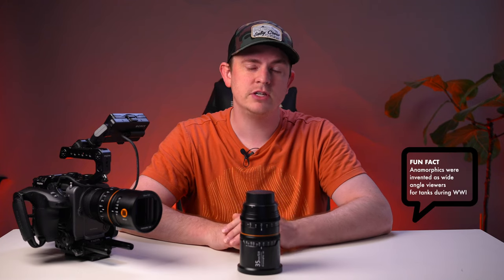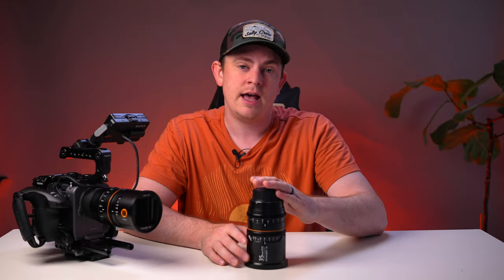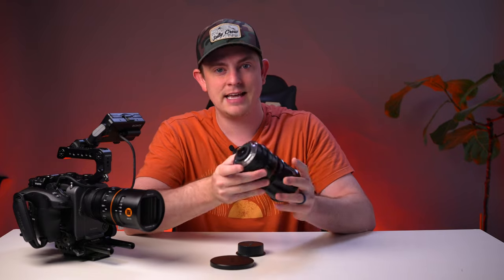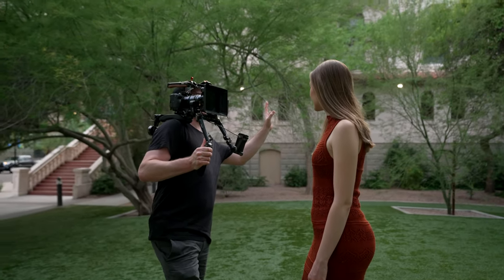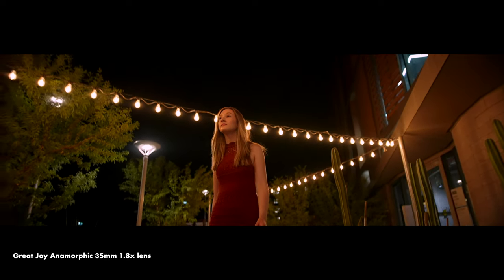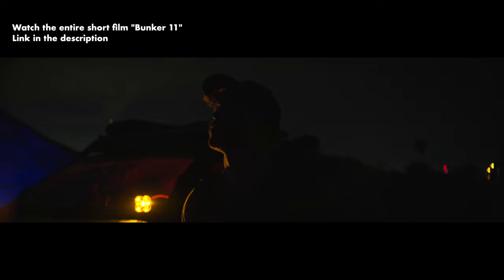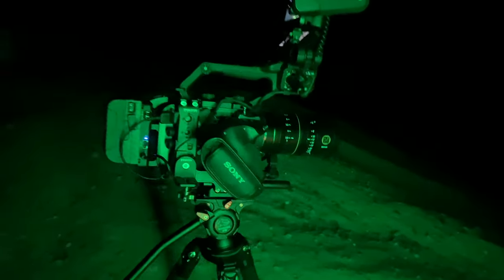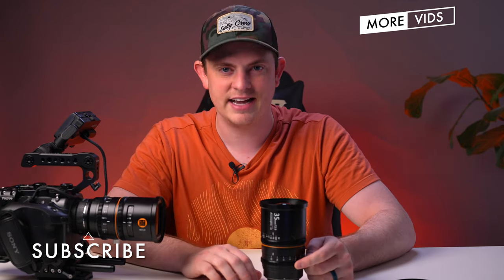Full Frame Anamorphic Lenses That Are Affordable! Great Joy 35 & 50mm 1.8x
Great Joy just released their new 35mm Anamorphic lens and the 50mm earlier this year. Both lenses have a 1.8x squeeze and a wide aperture of T2.9. These are the most affordable full frame anamorphic lenses you can buy with a 1.8x squeeze factor for that beautiful oval bokeh and waterfall out of focus areas.

🛒 Great Joy 50mm Anamorphic
Sony FX6
FX6 Tilta Cage
A7siii Cage
SmallRig FX3 Cage
SmallHD Action 5
Atomos Ninja V
Sony 16-35
Sony 24-70
Monitor Mount (ARRI)
SmallRig Mini Follow Focus
NATO Top Handle
HDMI cable
Mini V-mount battery

Soundstripe Licenses: Z5V7QASN7046UN5K, LWHMNUJYH5KNSNLI, GOOM0YYHNXJEDQ3U, UVCZS1HYWYEWDXQK

Great Joy did send out these lenses for review, but this video is not sponsored and all opinions are my own.